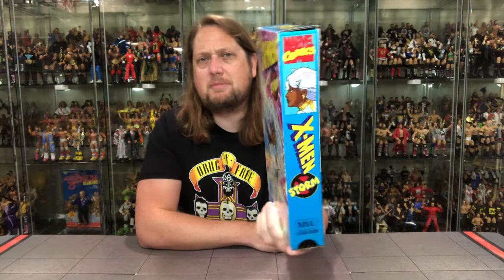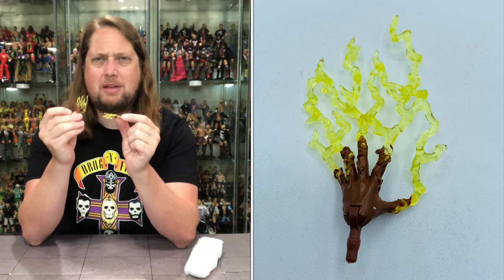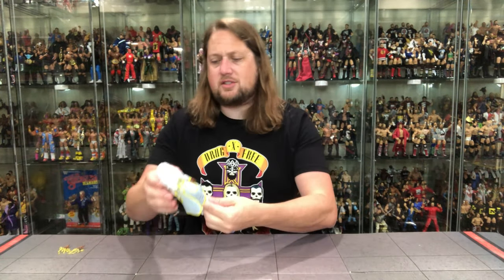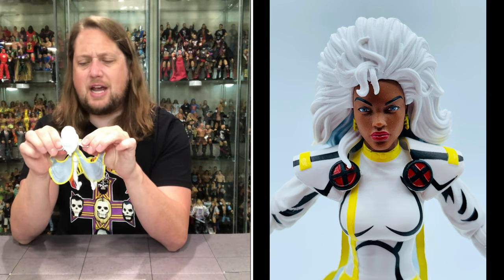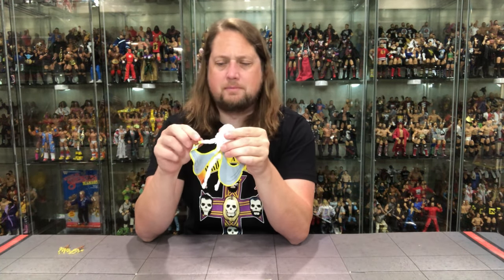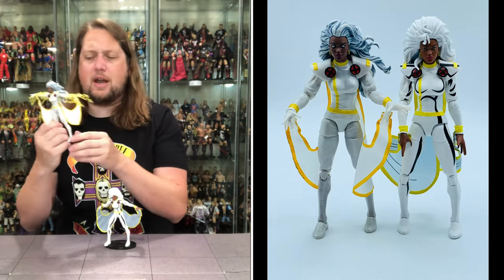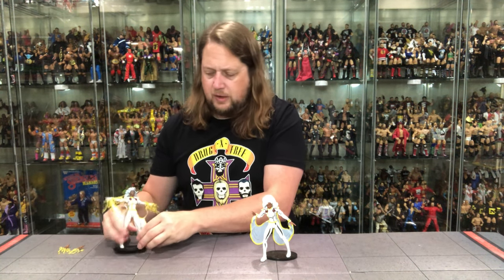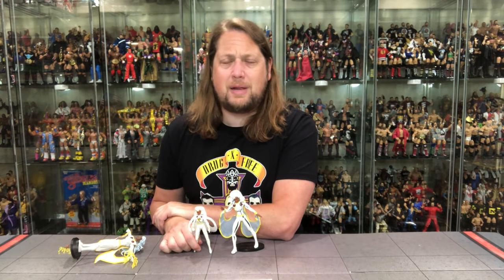Storm X-Men Animated Series Unboxing & Review!